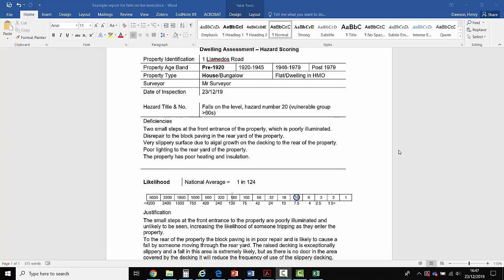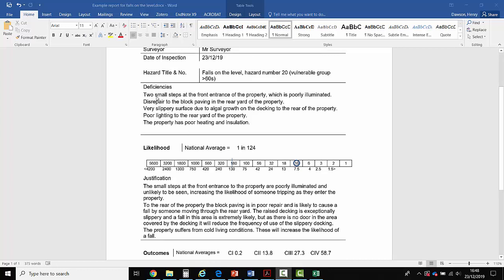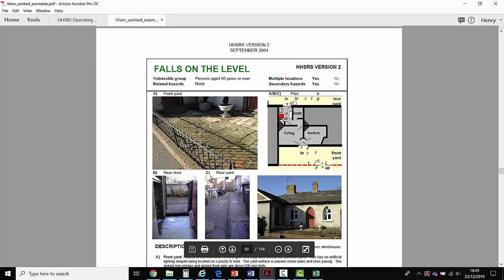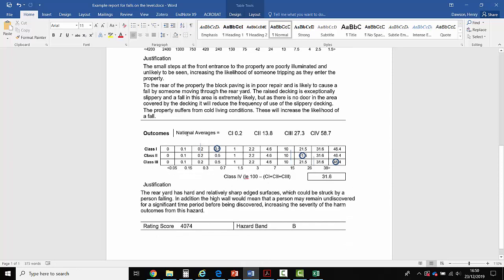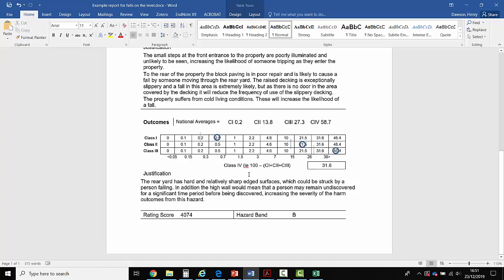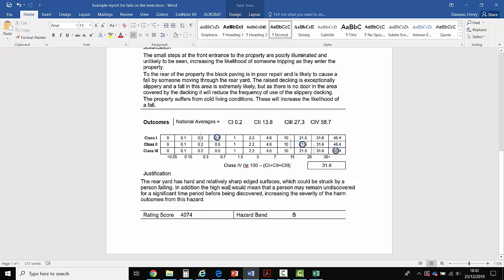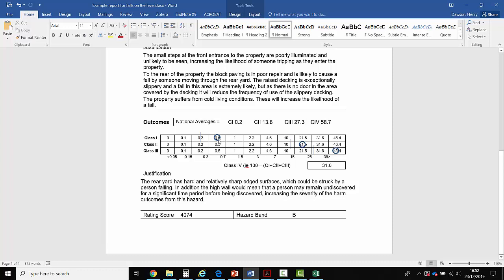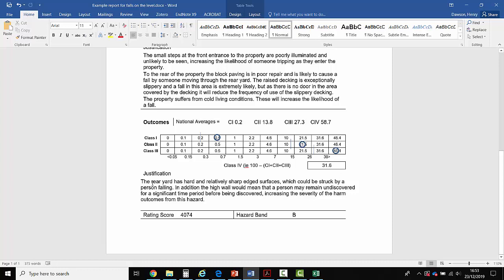HHSRS Falls on the level part 3